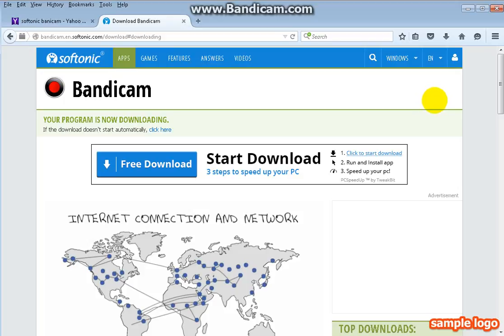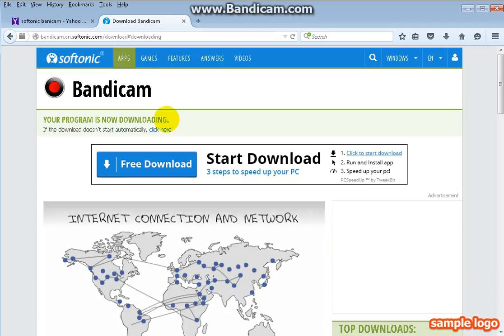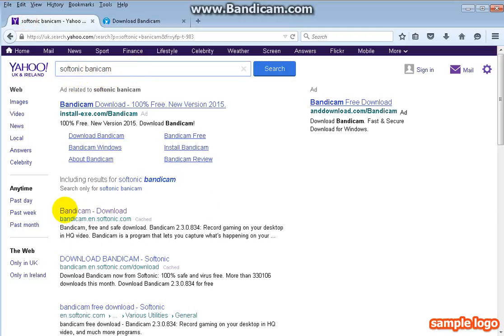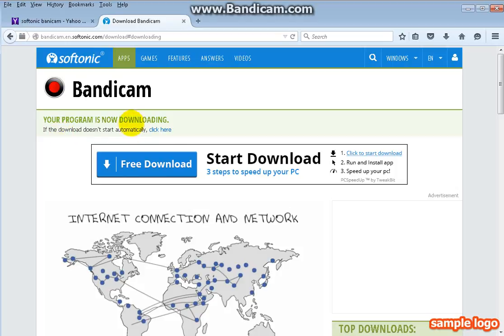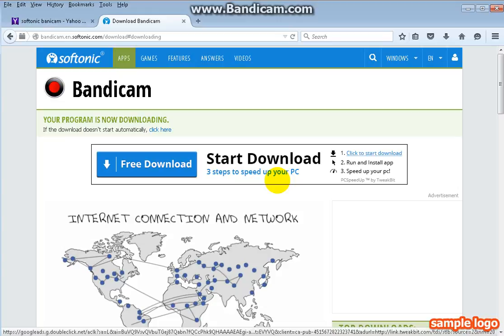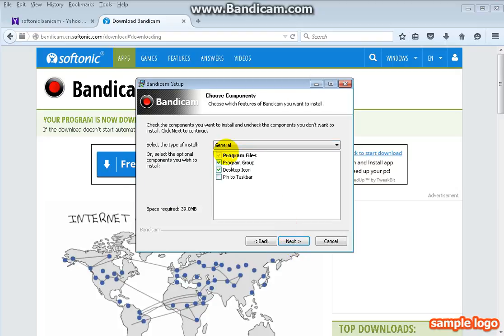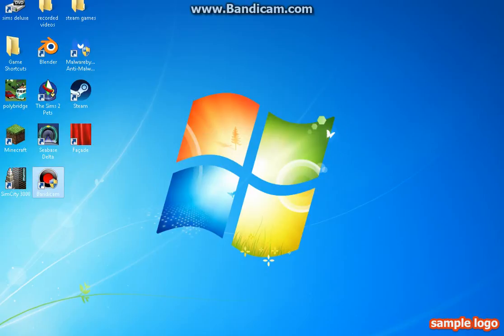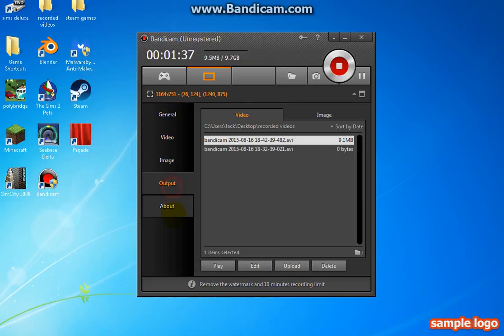how to record your pc screen 1080p HD